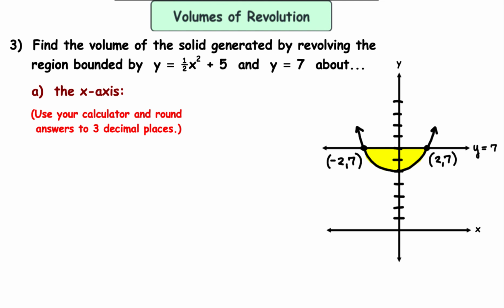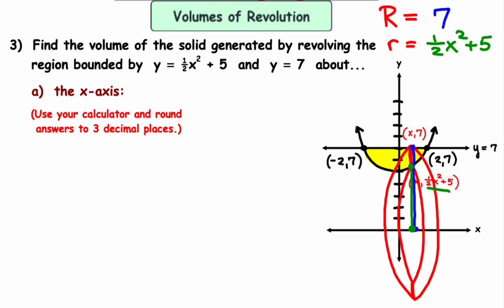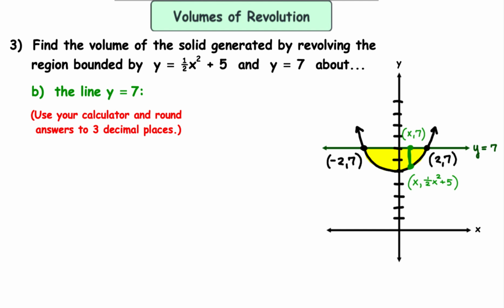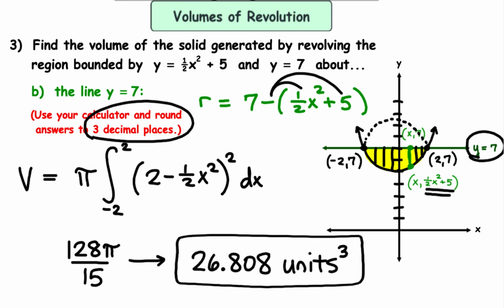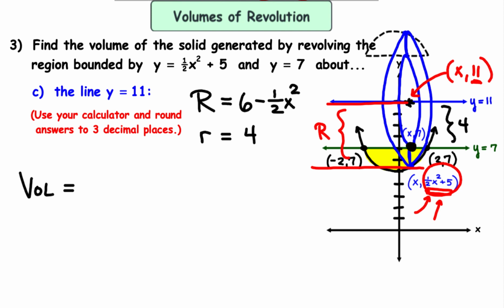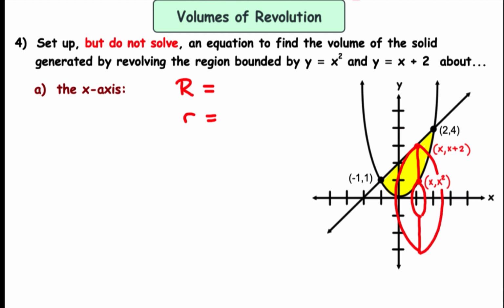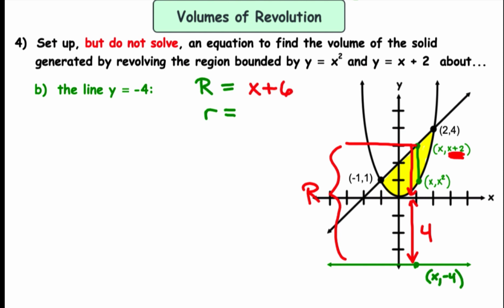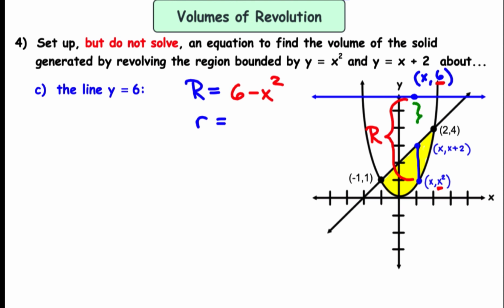AB BC 7B day2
Volumes of Revolution (continued)